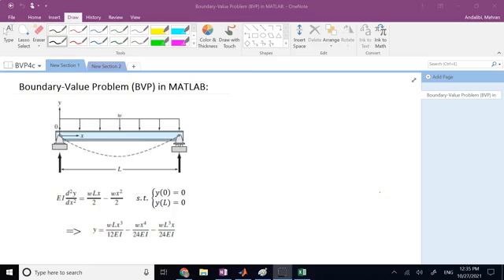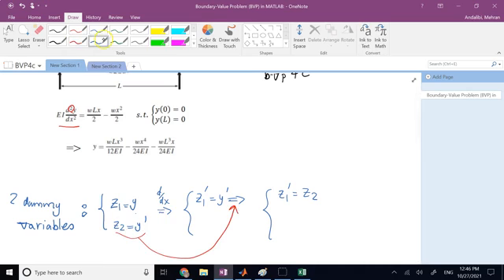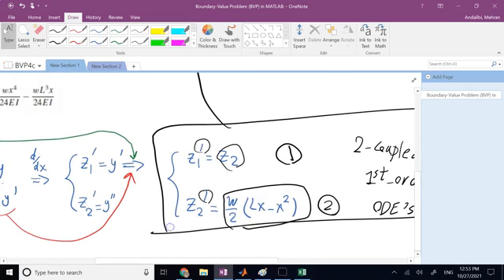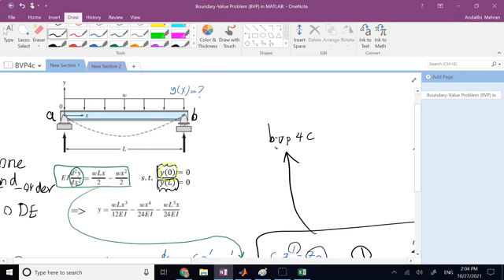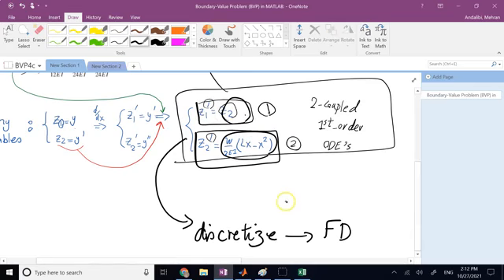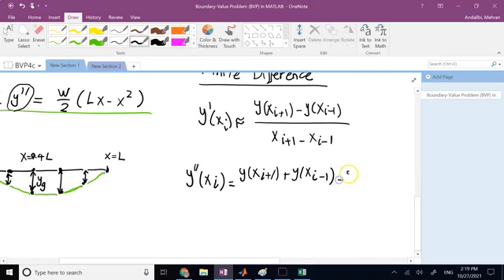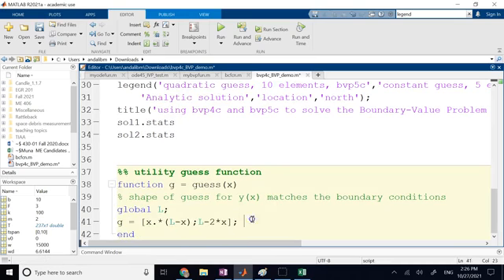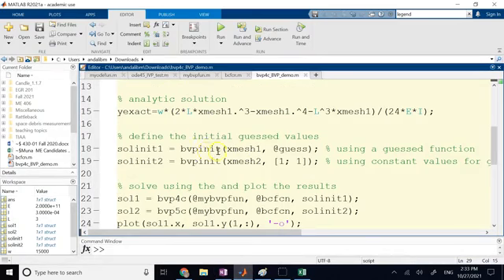Solving Boundary-Value and Initial-Value Problems in MATLAB (bvp4c and ode45)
Numerical solution of Boundary-Value Problems (BVP) and Initial-Value Problems (IVP) in MATLAB using bvp4c and ode45 are explained in this video in details using 2 real-life engineering examples (beam deflection and vibrations of mass-spring-damper system due to initial conditions).